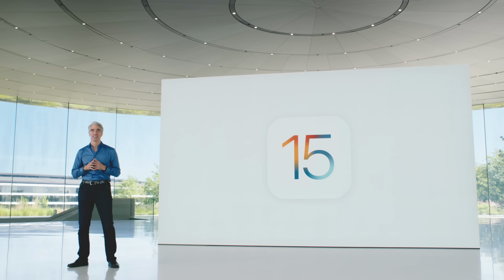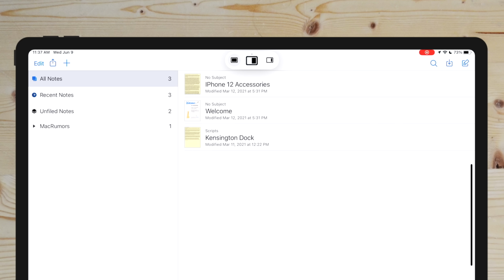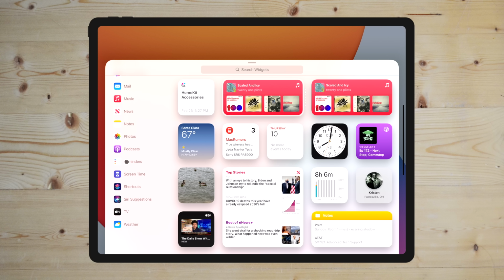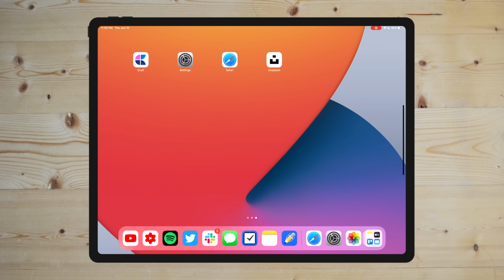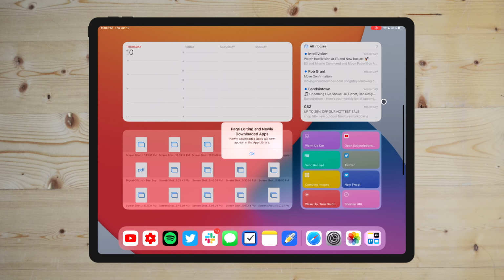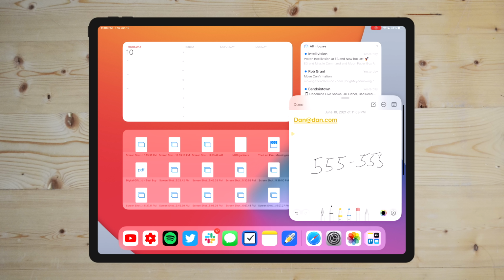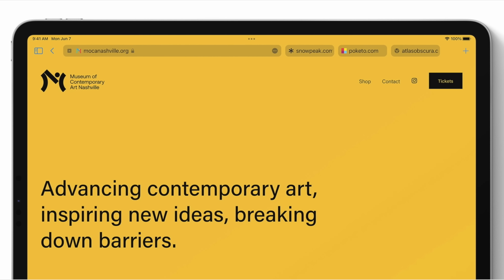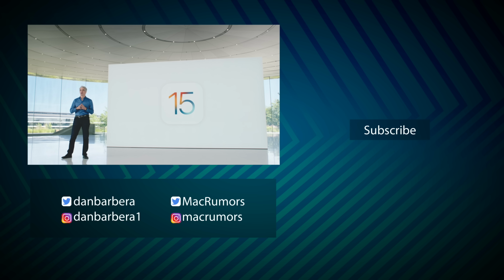What’s New in iPadOS 15!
iPadOS 15 is gaining almost all of the new features that were introduced in iOS 15, but there are also several updates that Apple introduced that are designed exclusively for the larger screen of the iPad or have been adopted from iOS 14.